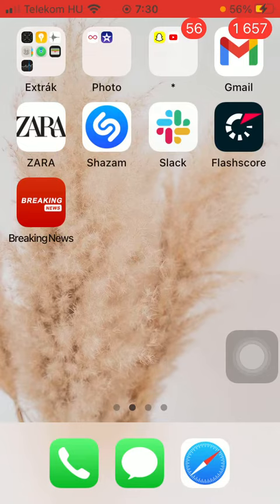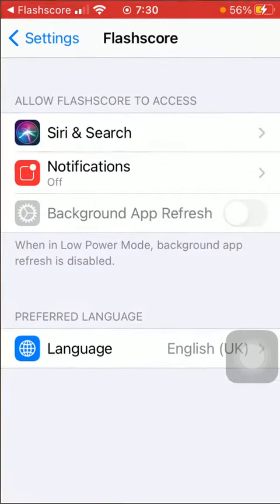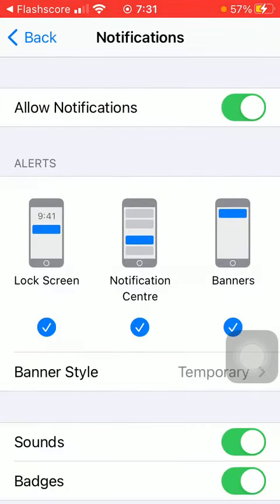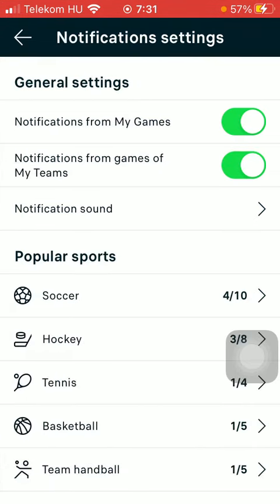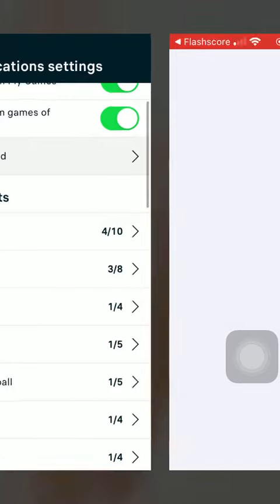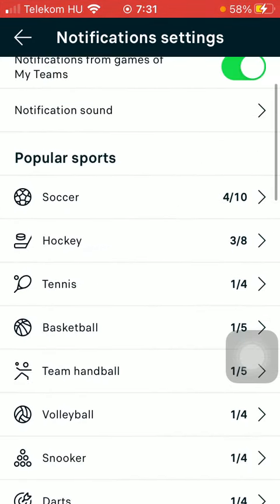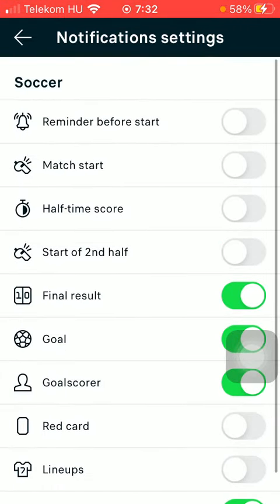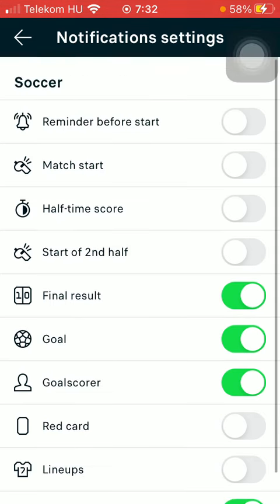How to turn on notifications on Flashscore?